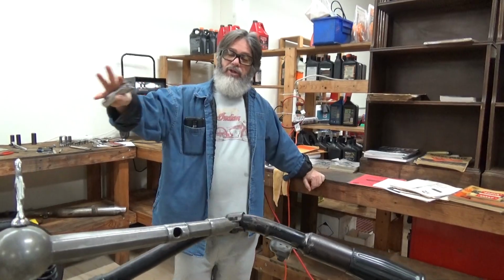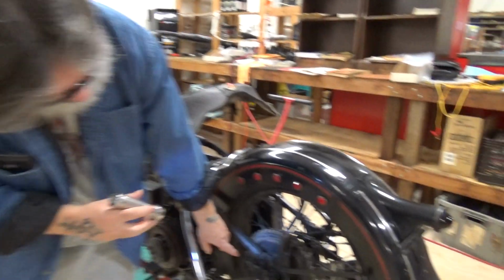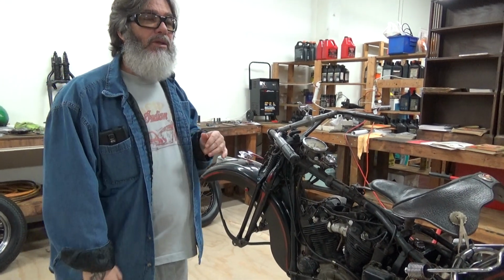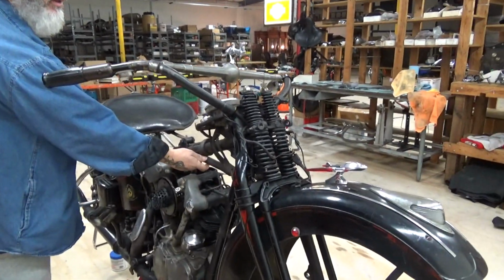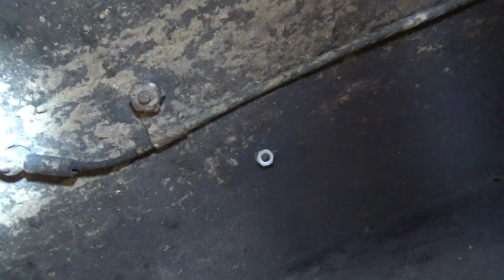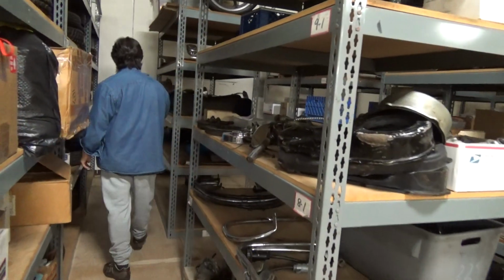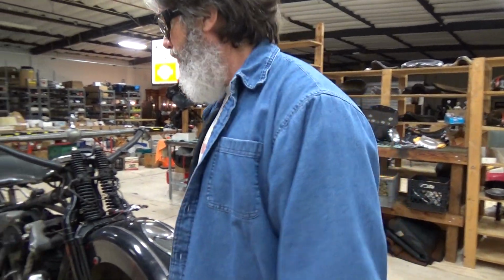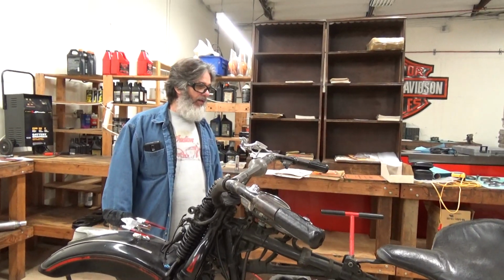Hunting Harley's 37-39 frame discussion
some things about these early Knuckle's